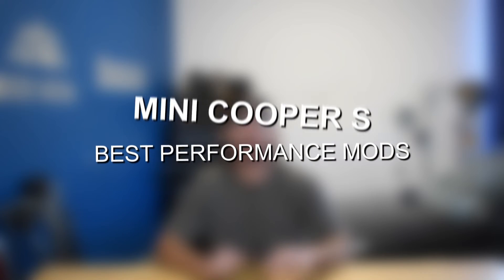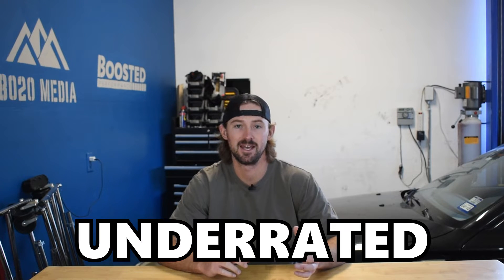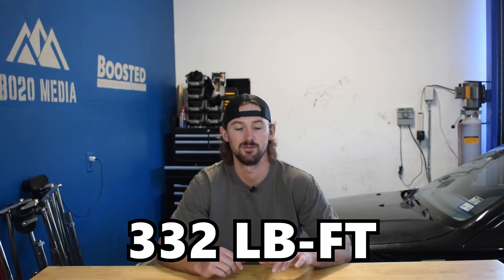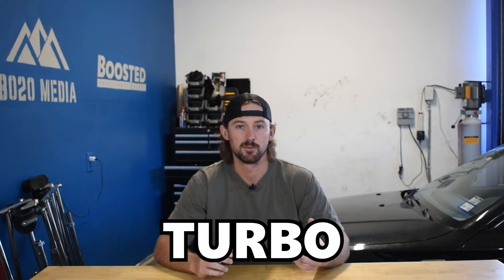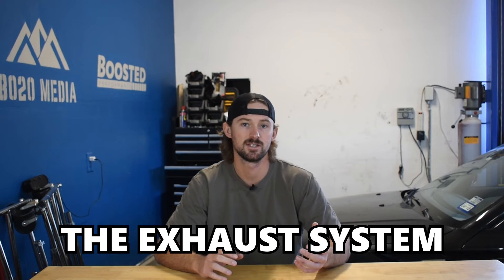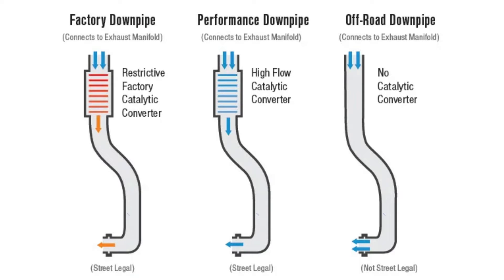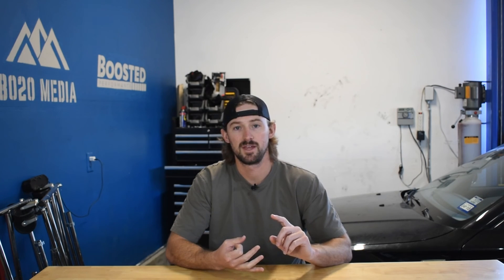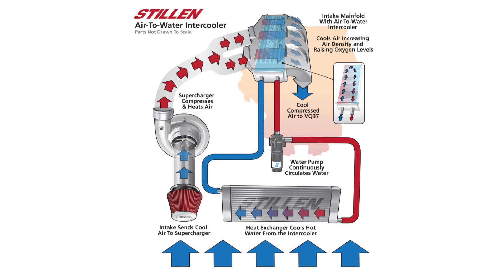How to Build a 300 WHP Mini Cooper S for $1,500!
Unleash the full potential of your Mini Cooper S with this video on the four best modifications to achieve an impressive 300 wheel horsepower. In today’s video, Jake will explore the world of Cooper S performance enhancements, exploring the benefits of tuning, a cold air intake, a downpipe, and fueling, while also shedding light on B48A engine power limits and the distinctions between the Cooper S and John Cooper Works engines.

If you would like to read more on How to Build a 300 WHP Cooper S, we have an article on our Tuning Pro

8020 Automotive owns and operates a portfolio of content websites and eCommerce stores in the Automotive industry. We provide over a million monthly readers with high-quality automotive content, focused predominantly on technical and performance modification guides.
00:16 – Mini Cooper S Engine Information
01:08 – Mini Cooper S vs John Cooper Works
01:56 – Mini Cooper S Engine Power Limits
03:26 – How to Build a 300 WHP Mini Cooper S for $1,500!
03:32 – The Best Mini Cooper S Mods #1 – Tuning
04:44 – The Best Mini Cooper S Mods #2 – Cold Air Intake
05:25 – The Best Mini Cooper S Mods #3 – Downpipe
07:02 – The Best Mini Cooper S Mods #4 – Fueling
08:17 – The Best Mini Cooper S Mods Summary
08:31 – Additional Mini Cooper S Mods to Consider
09:44 – Our Mini Cooper S Mods Recommendation